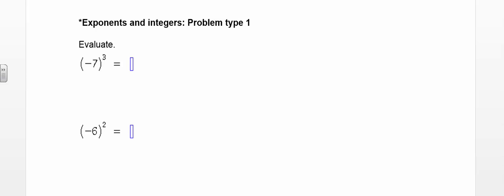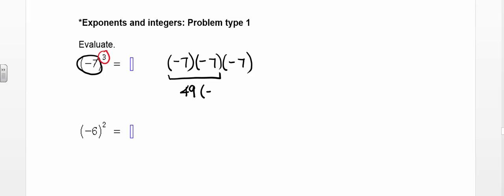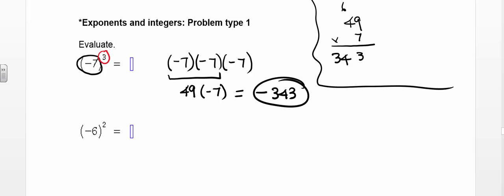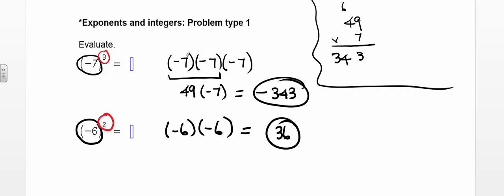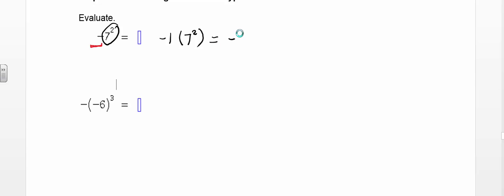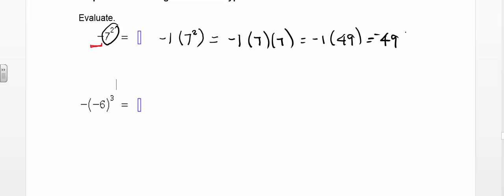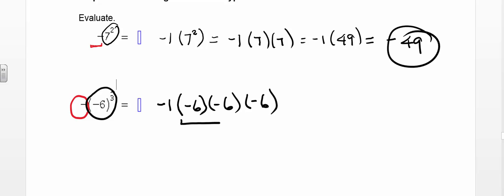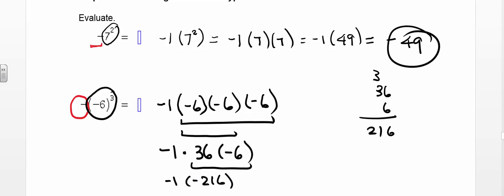Exponents and Integers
MAT 0028 ALEKS Module 2 - Exponents and integers: Problem type 1